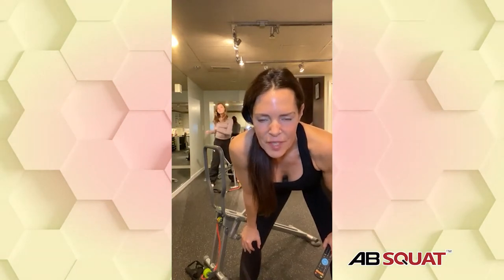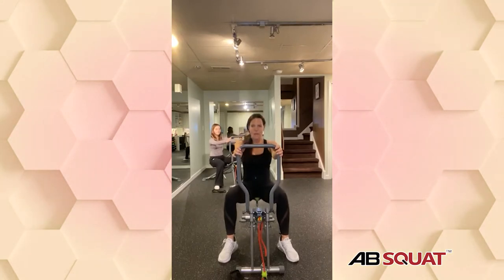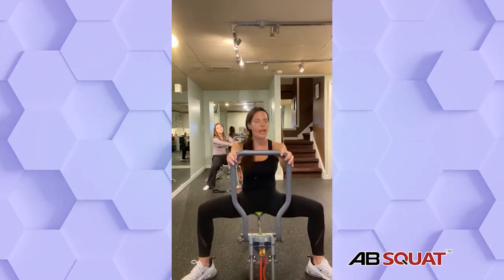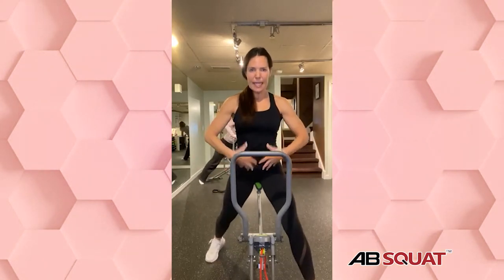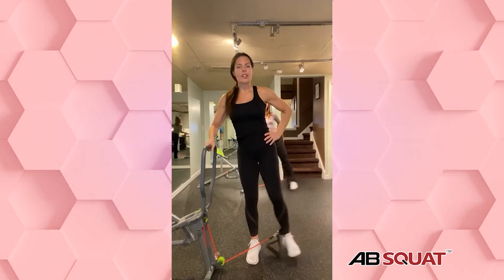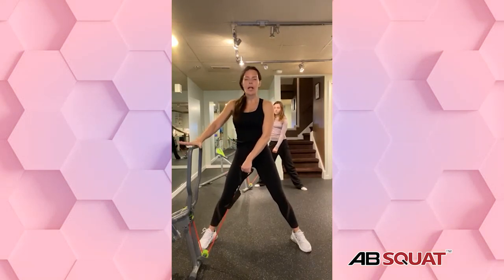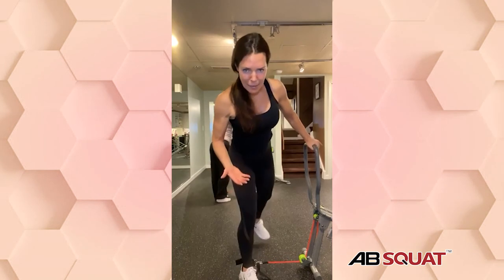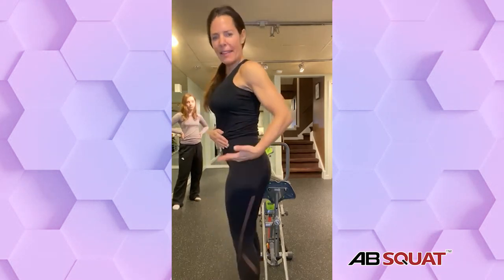Perfecting Squat Form 021621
AB Squat helps you with your form and posture!